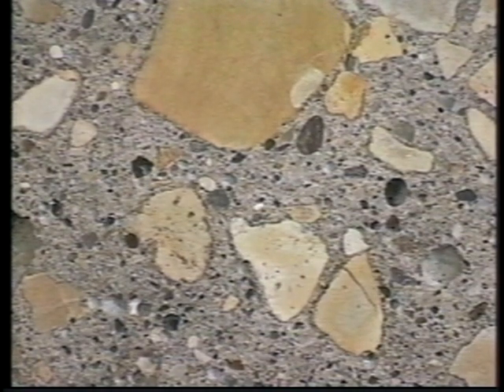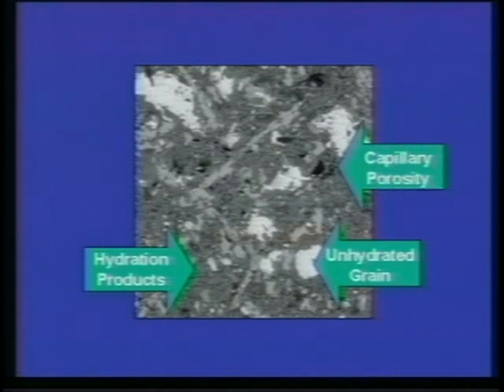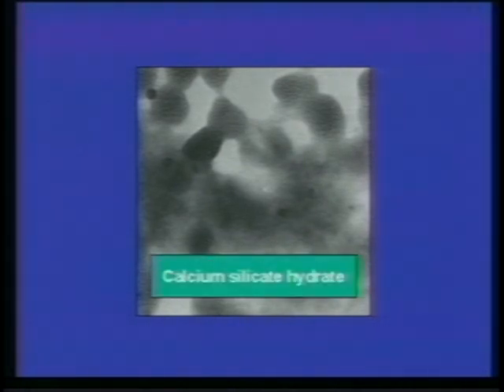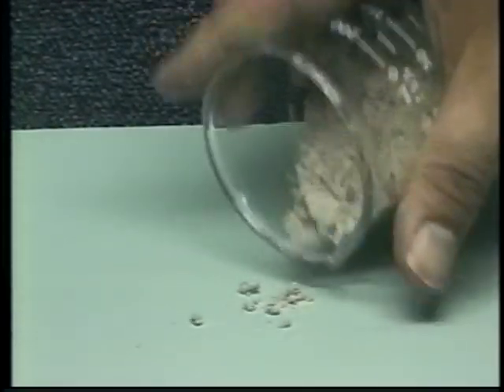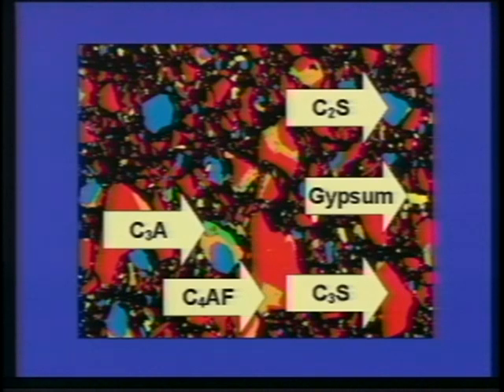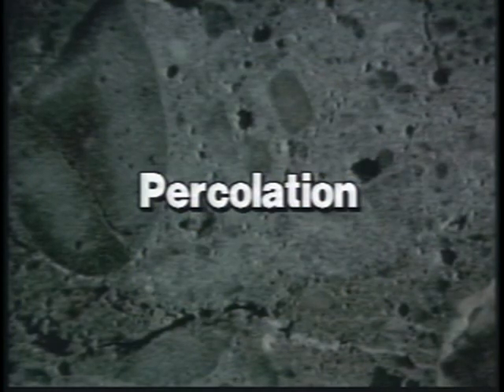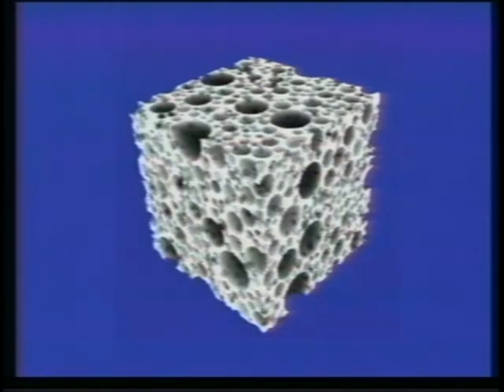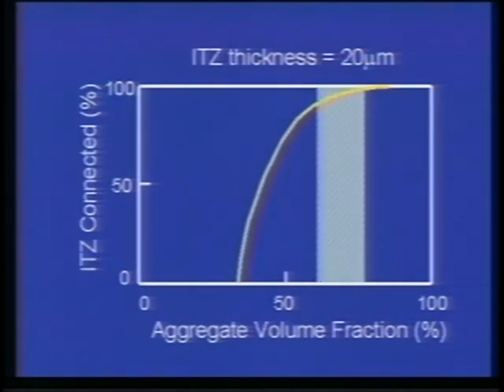ACBM Concrete Microstructure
This video was produced by the Center for Advanced Cement Based Materials (ACBM). Written by David Lange and Ed Garboczi.